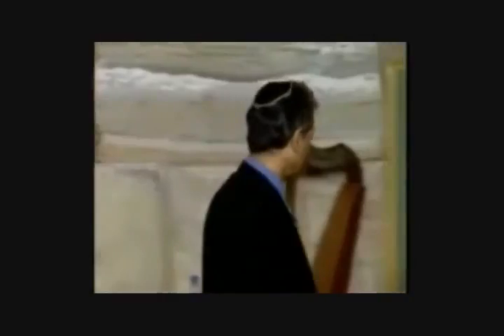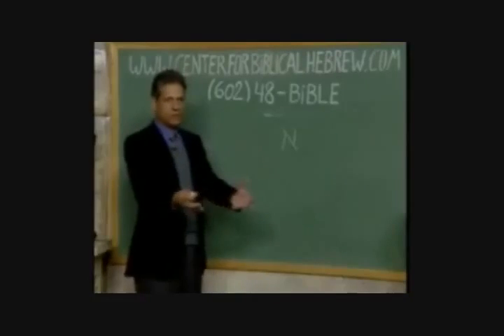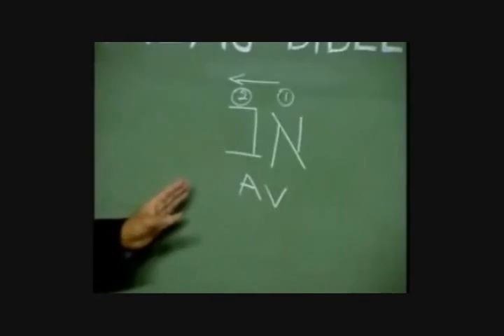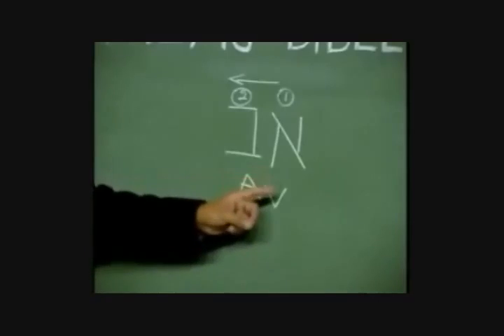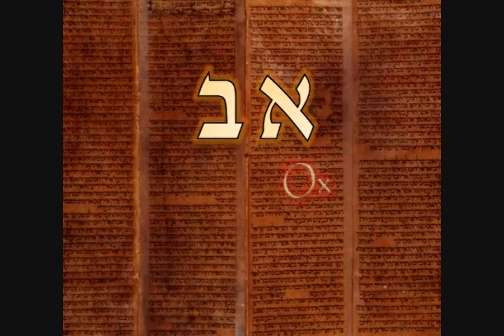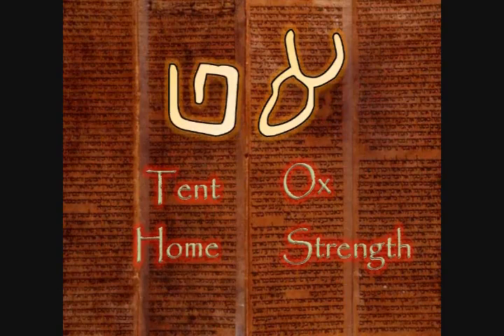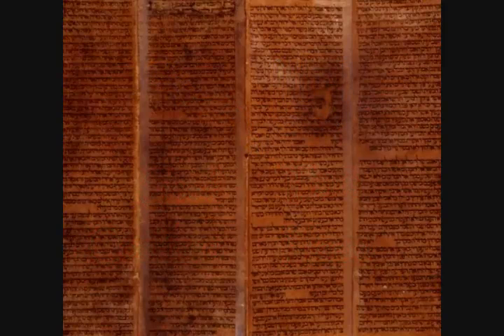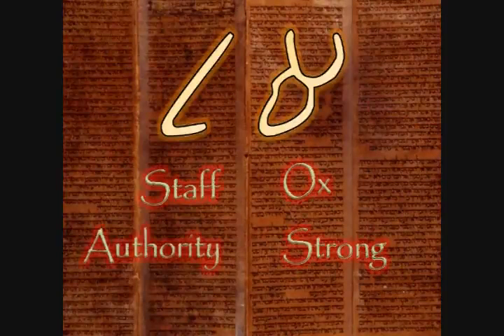A History of Hebrew Part 12 The Alphabet and Language Connection - YouTube.flv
A History of Hebrew